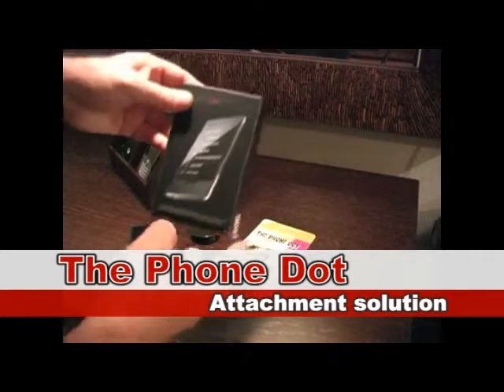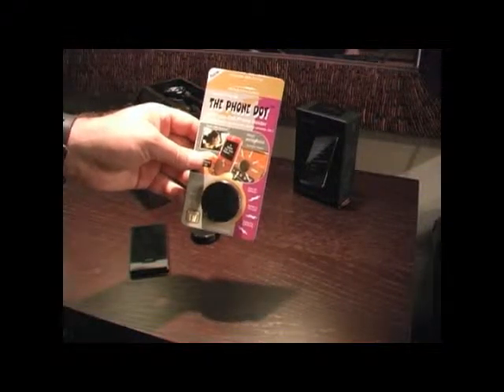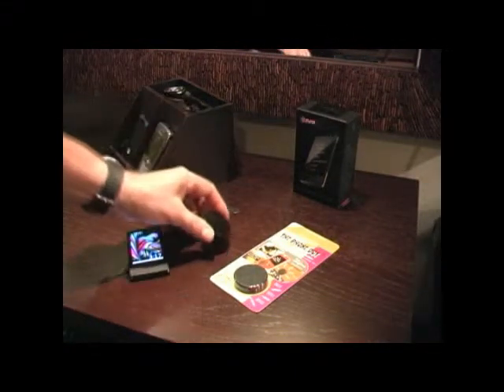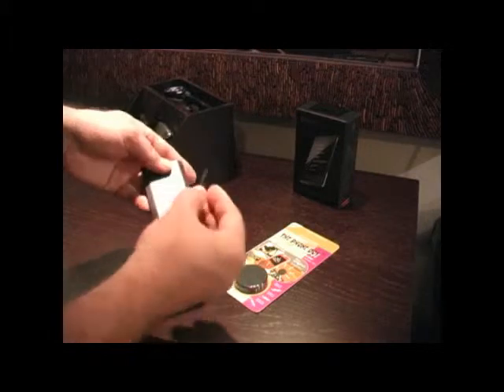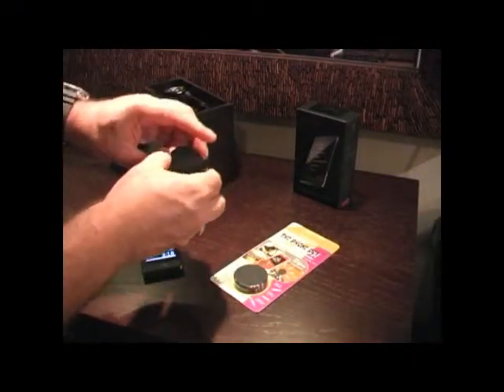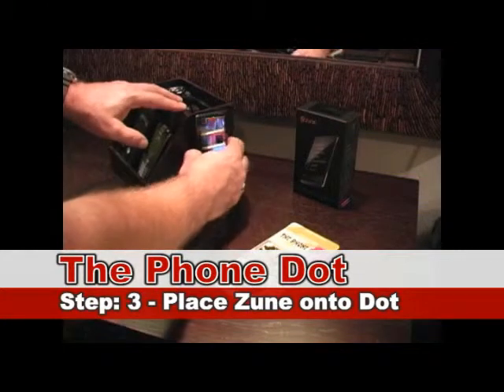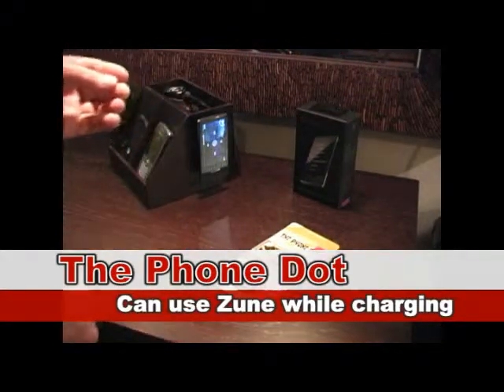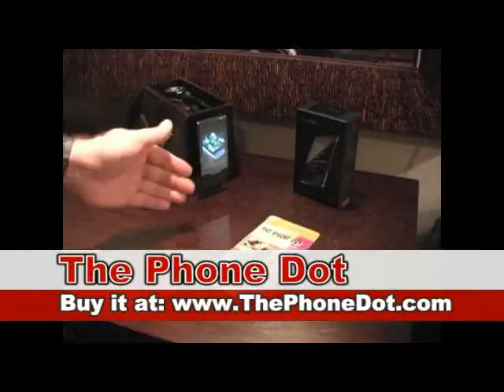How to Use The Phone Dot with the MP3 Zune.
This video will demonstrate how to use The Phone Dot with the MP3 player Zune . . try it . . you'll be hooked for life! The Phone Dot is the most amazing cell phone holder in the World! The Phone Dot Cell Phone Holder is magnetic and works with any cell phone. The Phone Dot Holder has been sold in the USA for many years and it's protected by a US patent and US trademark. The Phone Dot can be used with any cover i.e. gelly belly soft or any hard shell - place adaptor on phone first for soft covers and either on the phone or cover for all hard shell covers. There are many other uses for The Phone Dot - i.e. to hold: Cell Phones, iPod's, GPS devices, radar dectors, garage door openers, eye glass cases, keys and almost any other object you can imagine. Enjoy The Phone Dot!